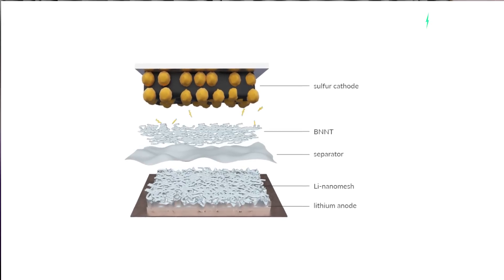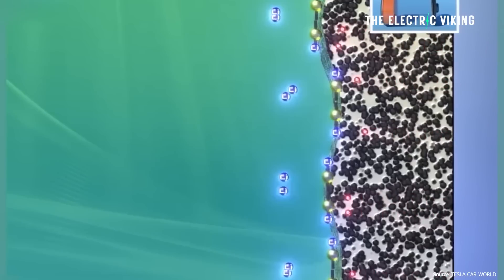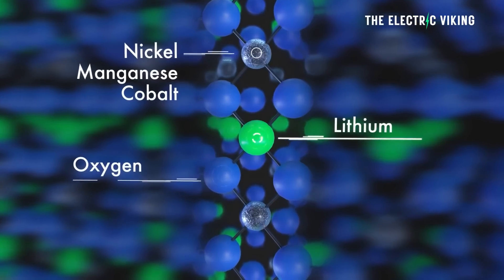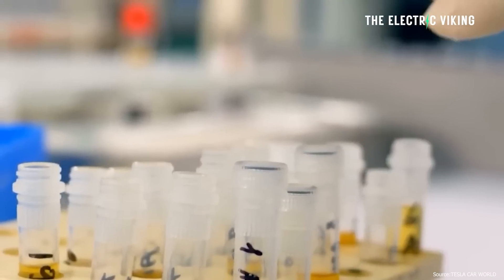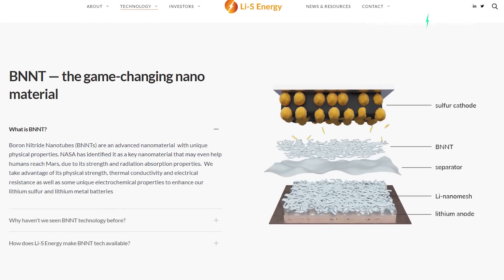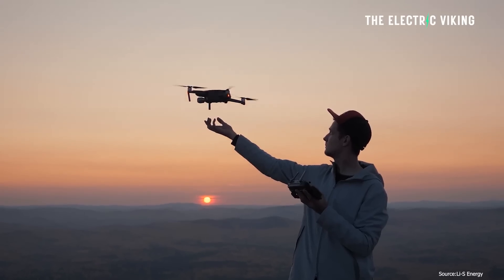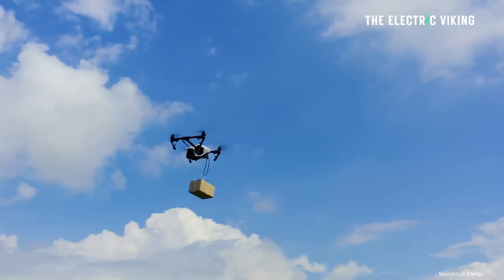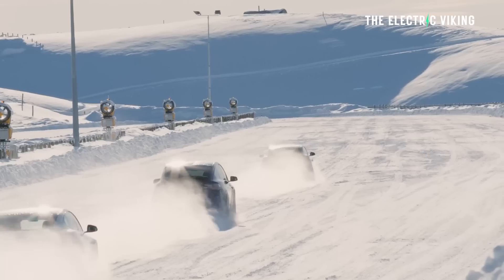Aussies Unveil 50% lighter Semi-Solid Lithium-Sulfur Battery Breakthrough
US media says Trump voters are buying EV's at a faster pace in many US states